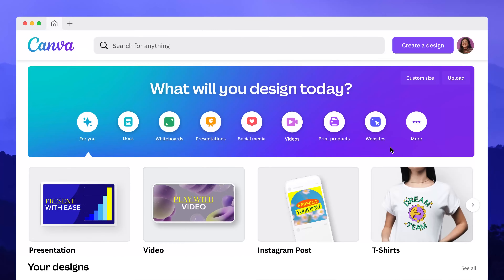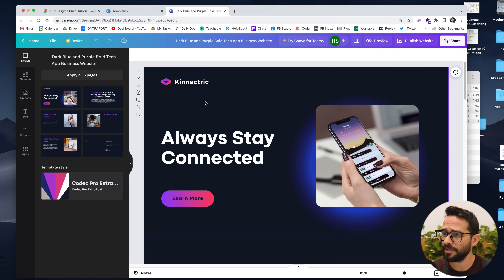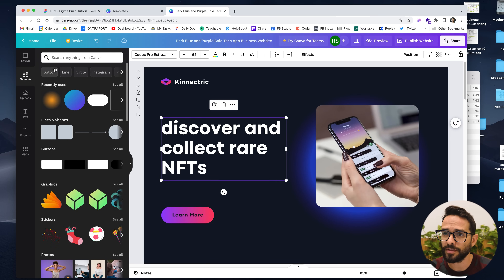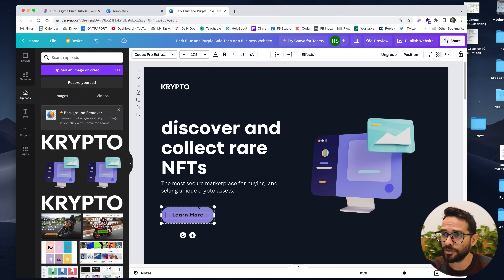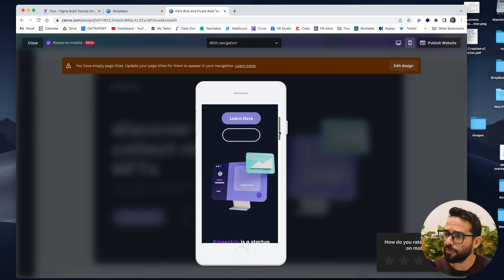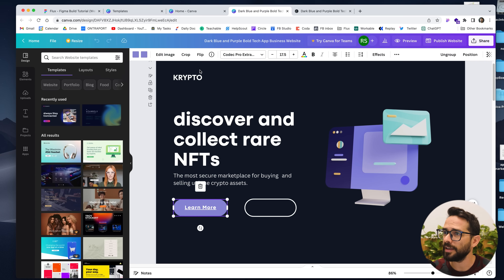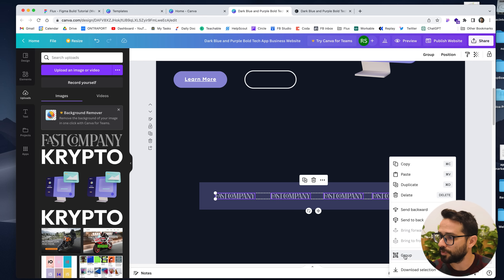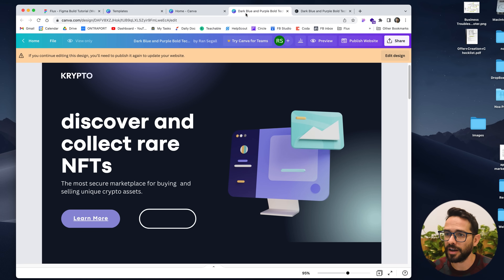I tried using Canva to build a Website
Learn to design high end websites with our Web Design Pro course

Canva recently launched a tool to build websites - but is it actually usable?
In this video I'll be answering that, and can you design a professional website using it?

📽️ CHAPTERS

00:00 - Intro
01:01 - Getting started
02:40 - Adding elements
06:59 - Mobile view
08:58 - Animations & Interactions
12:54 - Final thoughts